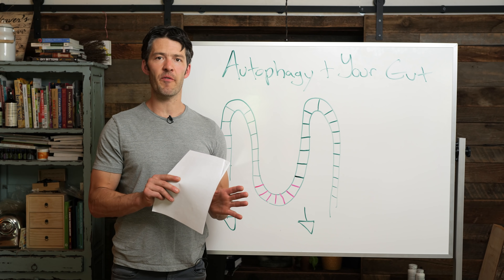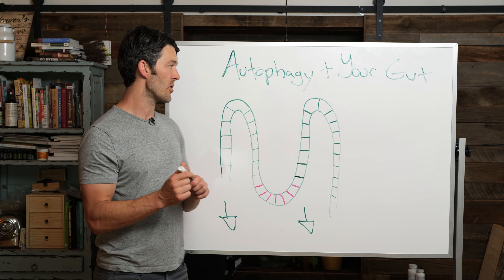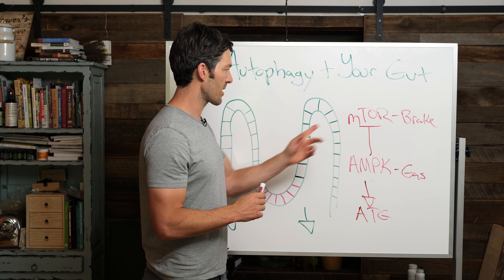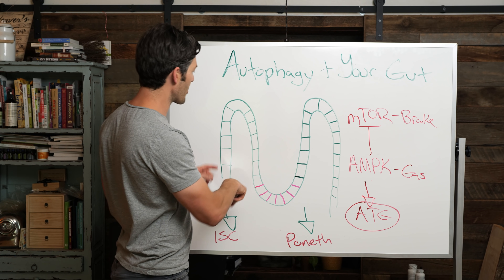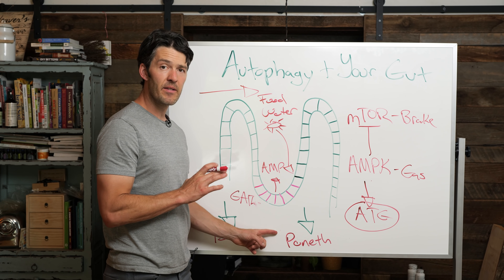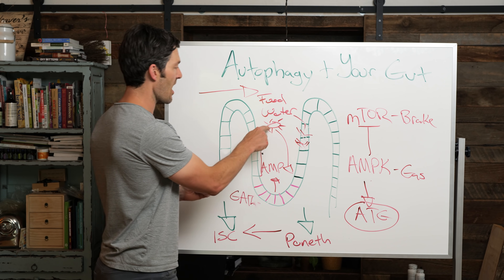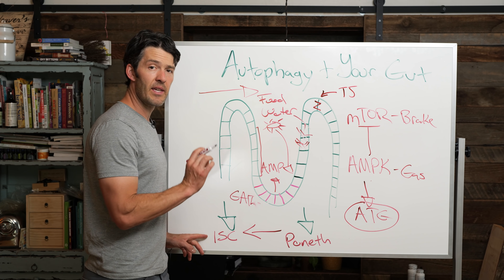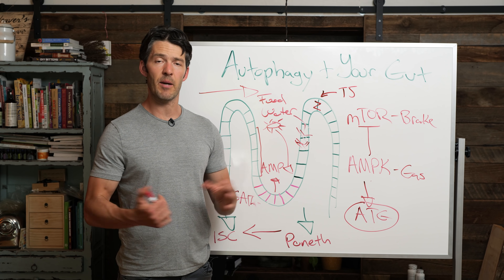Fasting, Autophagy & Gut Health: stem cells supported by autophagy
New research highlights a critical interplay between autophagy and gut health, specifically with regard to supporting the integrity of the gut barrier.

Support your Intermittent Fasting lifestyle with Berberine HCl & Lipoic Acid by MYOXCIENCE

New to fasting? Give ProLon a try

Show Notes

0:00 Intro
02:05 The best way to enhance autophagy is with diet and exercise.
02:44 mTOR is the autophagy break and AMPK is the gas. AMPK also puts the break on mTOR.
03:25 These enzymes cannot be directly tested.
04:20 If your glucose is high in a fasted morning test, you may not be experiencing autophagy.
04:40 Your body upregulates APT with activity after your night’s fast. This increases AMPK and puts the breaks on mTOR.
05:40 mTOR is activated in the post meal window. This helps you body take the nutrients.
07:00 Exercise stimulates AMPK, as does intermittent fasting and taking berberine hydrochloride.
07:40 Paneth cells are key at releasing antimicrobial peptides which keep pathogens from entering.
09:40 Endotoxin/LPS (lipopolysaccharides) are found on the surface of gram-negative bacteria. Because of these, many of us with leaky gut have low grade sepsis after every meal.
10:44 Paneth cells and intestinal stem cells are intimately connected to the autophagy process.
12:20 Paneth cells control your intestinal stem cells. Stem cells help replenish and repair damaged cells.
14:00 Intestinal permeability can be tested via Dunwoody Labs.
14:22 Tight junction proteins are the mortar for your gut lining.
15:50 Dysfunction in your gut endothelium cross-talks with lung and cardiovascular endothelium.